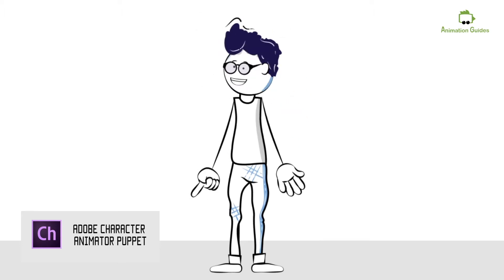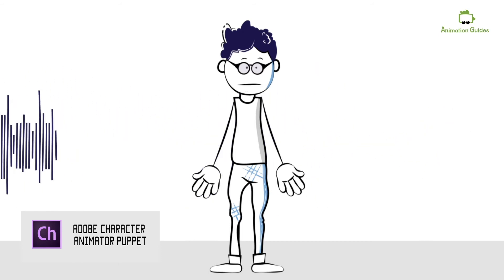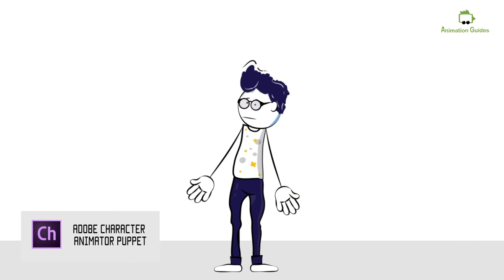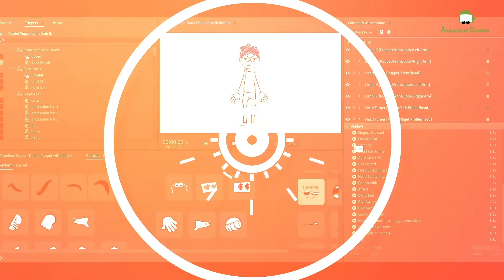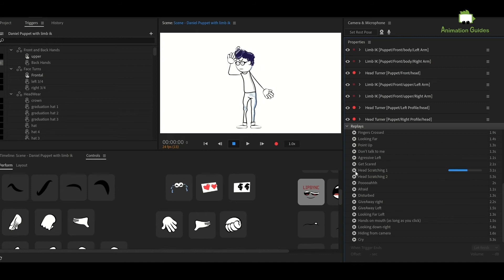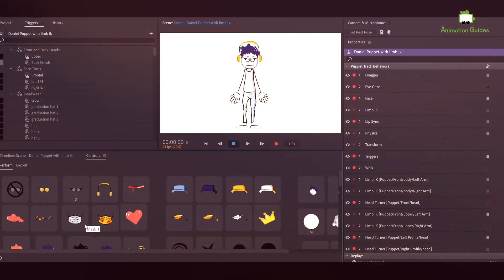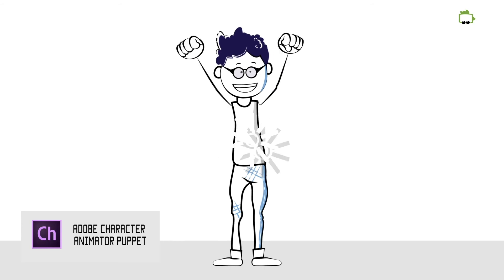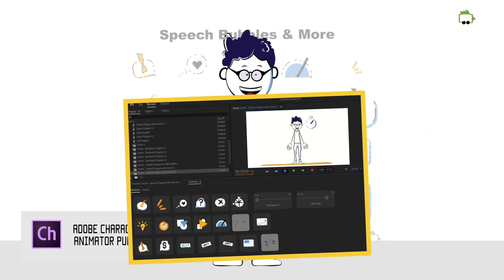Daniel Puppet for Adobe Character Animator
Meet Daniel.

Daniel is our stylish stick figure puppet for Adobe Character Animator. Daniel can walk, express emotions, and perform different gestures.

Daniel comes with:

- Different facial elements can be easily triggered to express various emotions.

- Triggers & controls for hand gestures.

- Customizable appearance: 4 hair colors, different shirts, jackets, pants, ties, and scarfs

- Front & back arms switch, so he can perform gestures in front and behind the face.

- Accessories: Daniel can wear different hats, glasses, face mask, and more

-  Walk cycle.

- Head turn behavior (Daniel will turn his head left and right to follow your head movements).